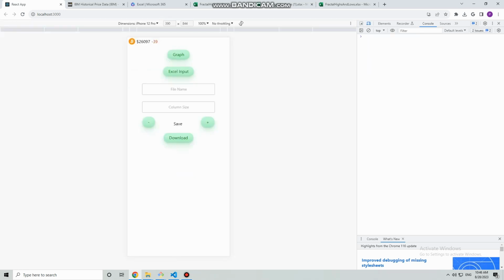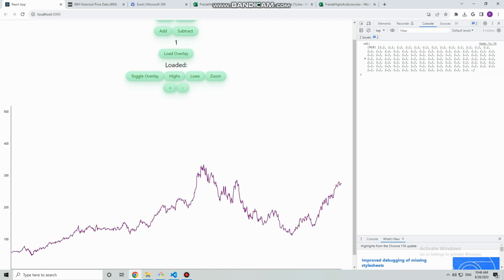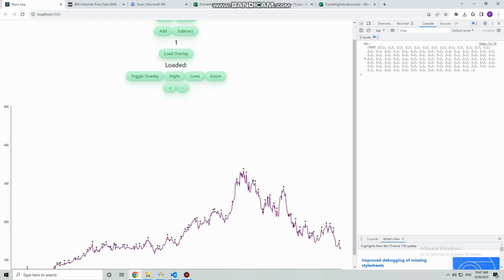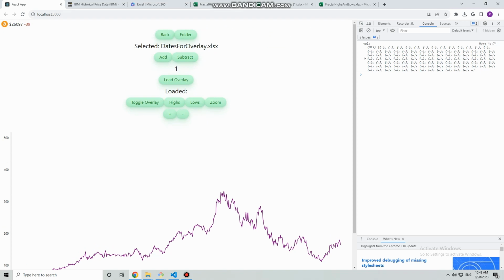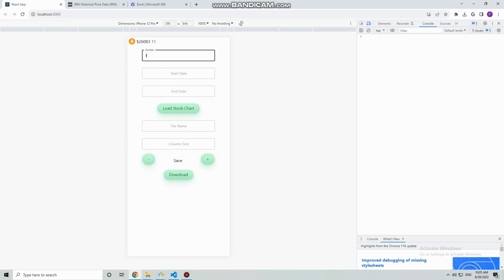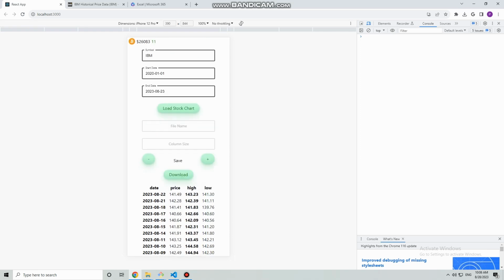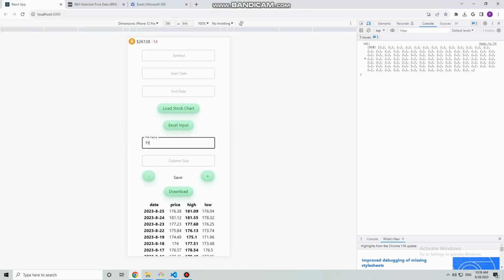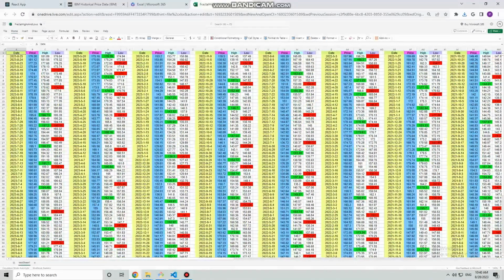Excel Sheet React App Demonstration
This is a software application that I built using React that can download excel data, organize it, style it, and print it out onto excel sheets.  It has a working fractal indicator written in Javascript (JSX).

I am currently searching for a new home in the form of company employment.